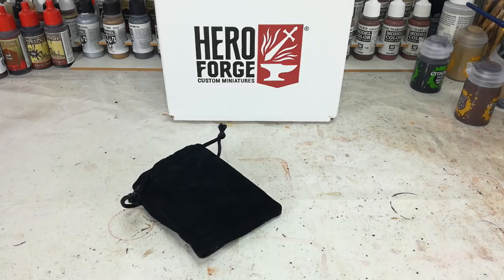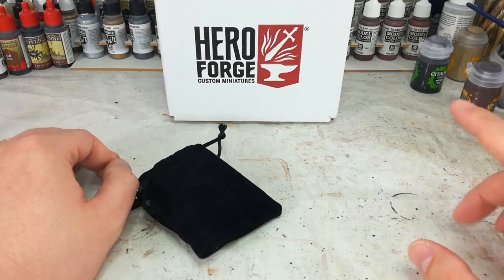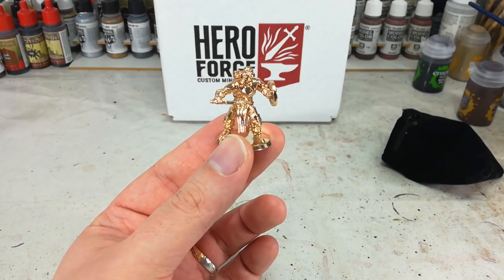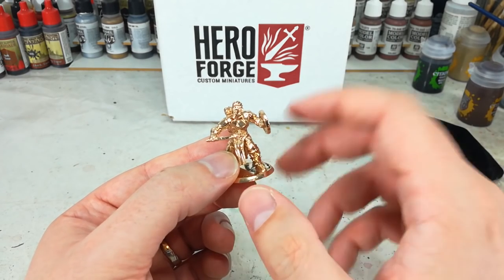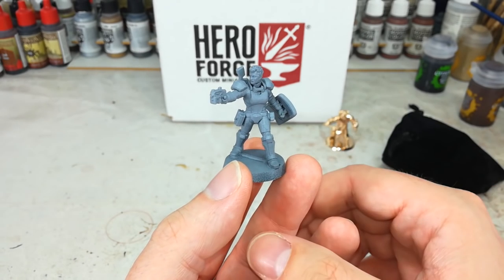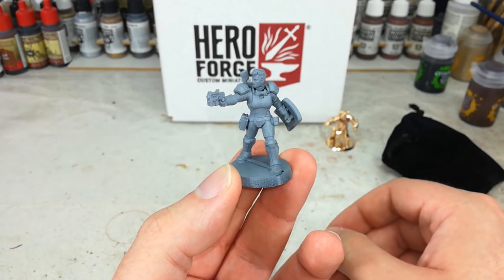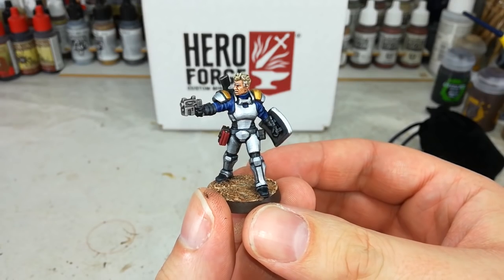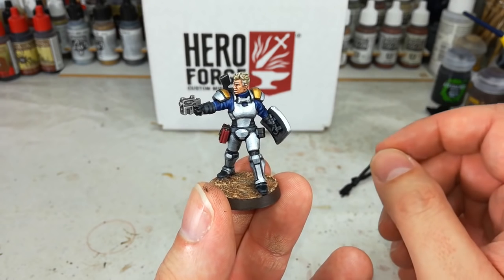Product Review: Hero Forge Custom Miniatures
Hero Forge puts the power of 3D printed miniatures in the hands of every player, GM and collector. With an enormous range of choices for almost every conceivable game or era you can make almost anything and put it on the table!

I was thoroughly impressed by the quality of the miniatures I received from Hero Forge and I'm sure I'll be picking up others in time to fill gaps in the ranges of other manufacturers, or when I want something completely unique for my games and players.

How I Paint Things is a series of simple instructional videos designed to help the newcomer through some of the basics and demonstrate how the very simplest techniques can still give you some great results that're easily replicated. Aimed at the beginner to painting miniatures, there might be one or two tips or tricks that help even you old hands!